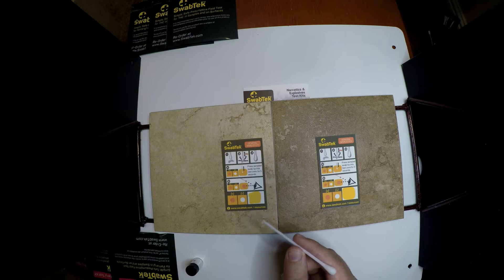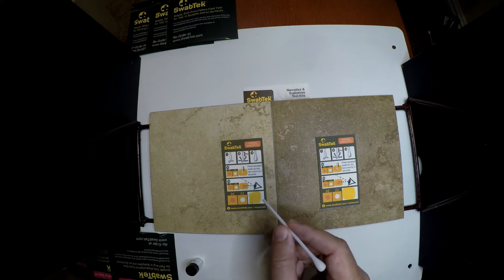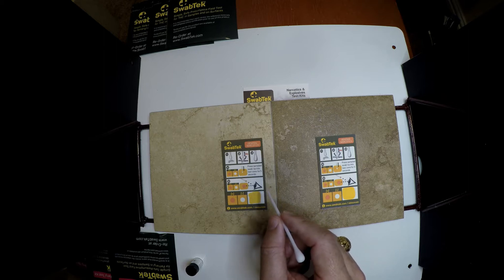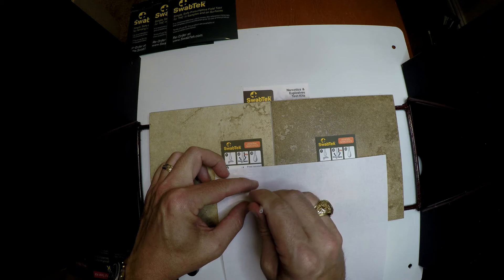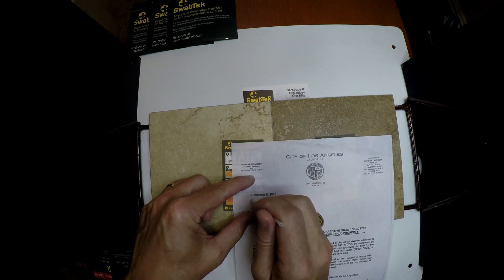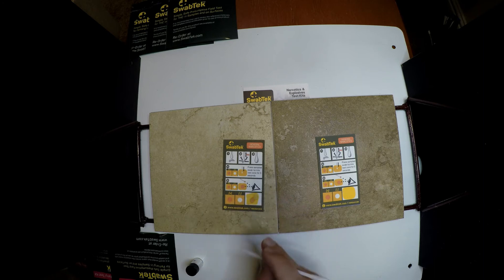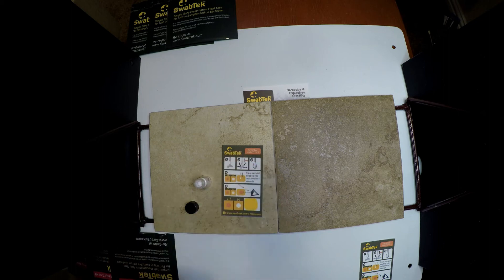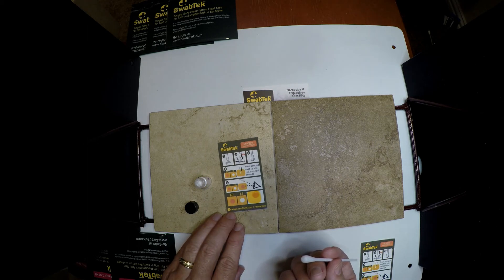Swabtek General Narcotics Test Kit - Product Demo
Watch our VP, Michael Lee, demonstrate the SwabTek General Narcotics Test Kit in action! Screen for the presence of narcotics on samples and contraband by following the simple instructions outlined here. The test can screen for Synthetic Cannabinoids (K2 & Spice), Opioids, Fentanyl, Cocaine, and Amphetamines, among other narcotics.

SwabTek has developed disruptive, patent-protected technology that is poised to take over the narcotics and explosives presumptive field-testing industries. The dry, paper-based test provides an intuitive, safe, and simple solution to put field test kits back in the hands of those who need them.